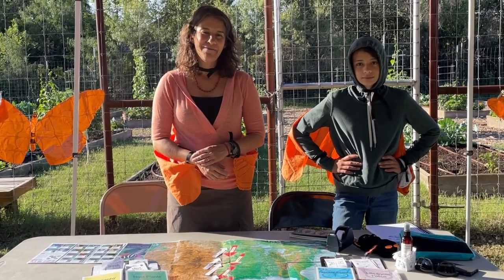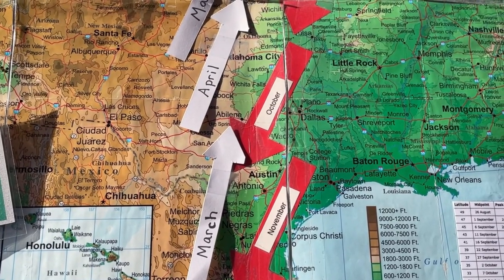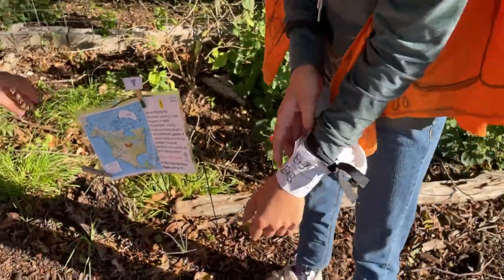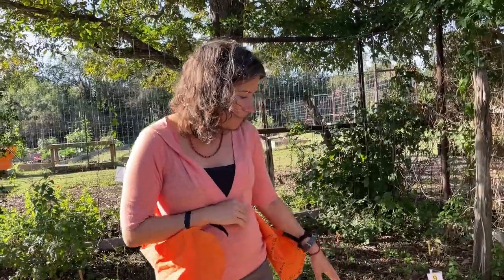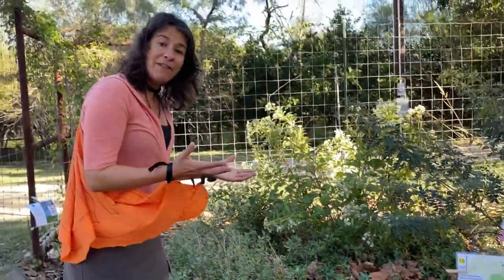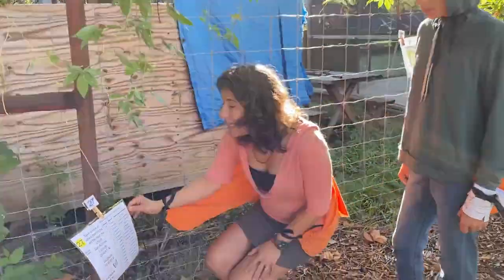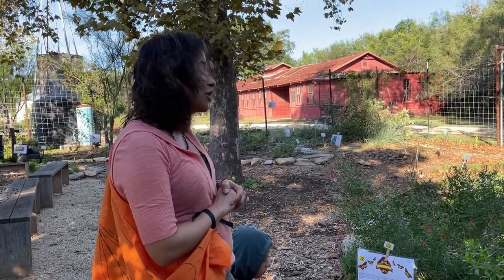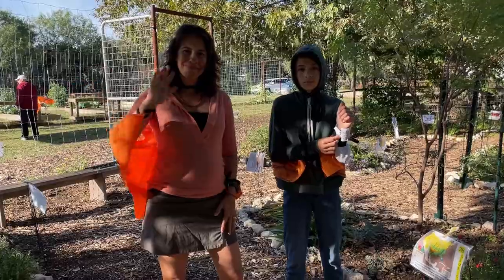The Monarch Migration Game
Alamo Area Master Naturalist Catherine Sobieszczyk has created a fun interactive game for educators and families to use to learn about the Monarch migration.

Participants can choose to move through one of four different pathways: life cycles, host plants, nectar plants, and/or geography. Identify the stages of metamorphosis and the native plants necessary for their survival. Explore the beautiful places Monarch fly, their life history, and some of the dangers these fantastic pollinators encounter.

Watch the video for a demonstration of the game at the Butterfly Learning Center at Phil Hardberger Park.